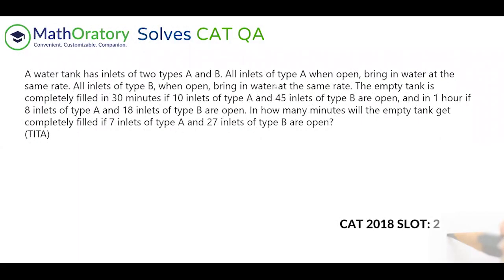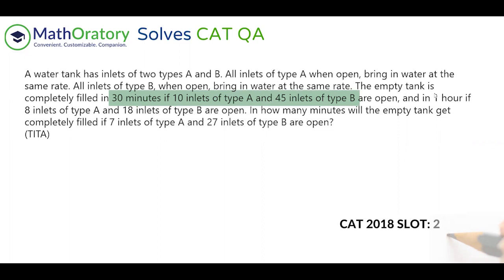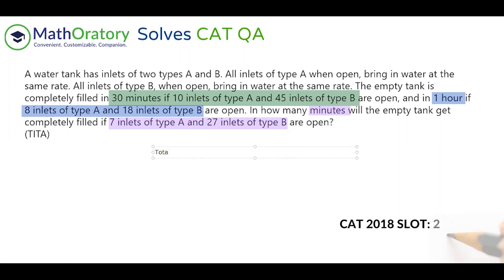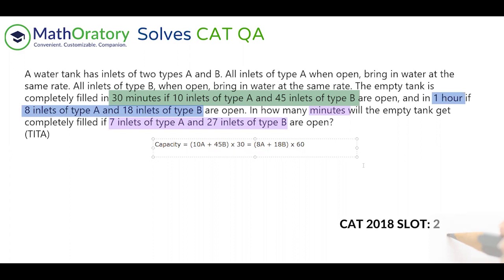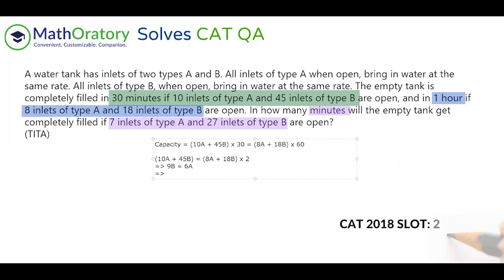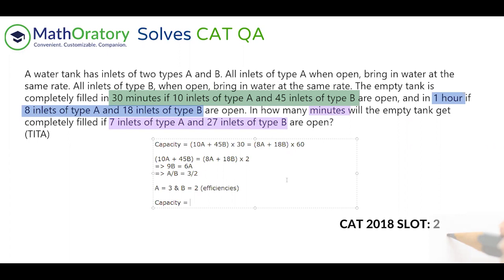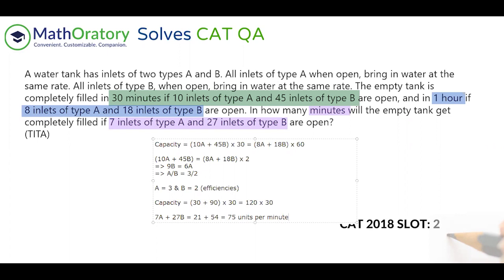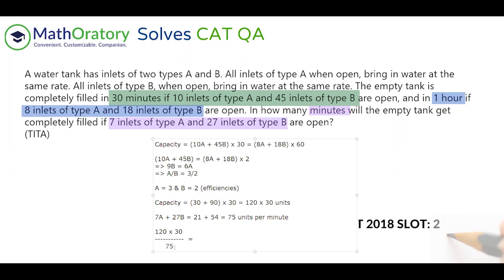QA CAT 2018 Slot 2 | Arithmetic | Time and Work